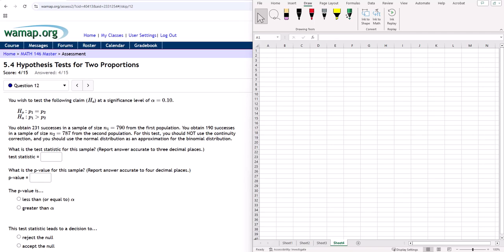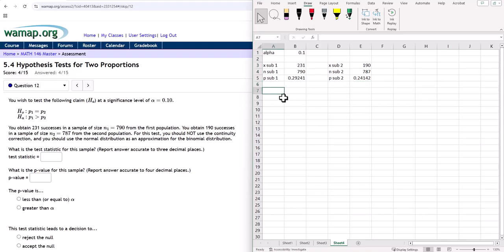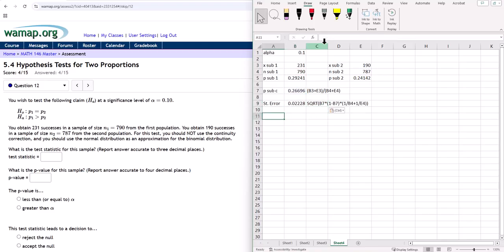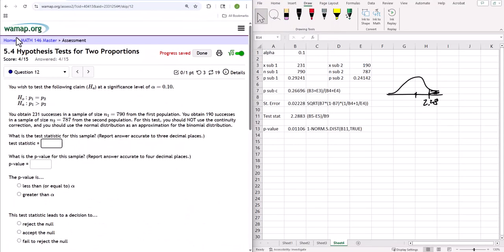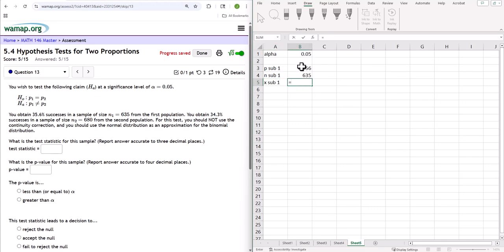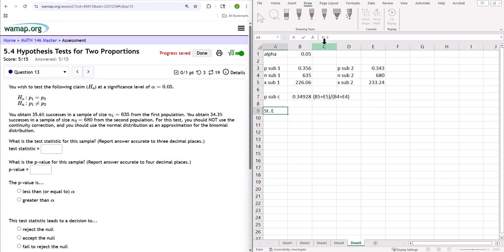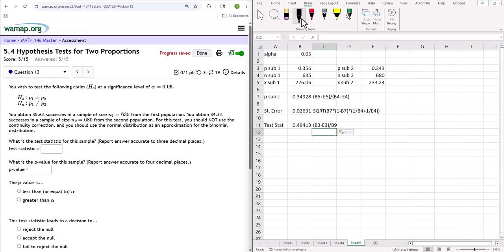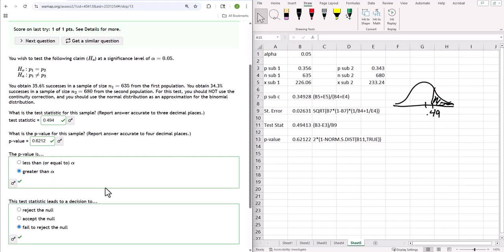Section 5 4 Hypothesis Testing with Two Proportions Examples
Here are a couple more examples of hypothesis testing with two proportions using Excel to do the work.